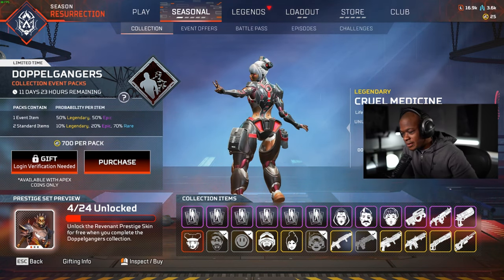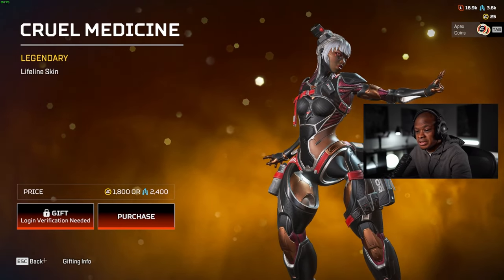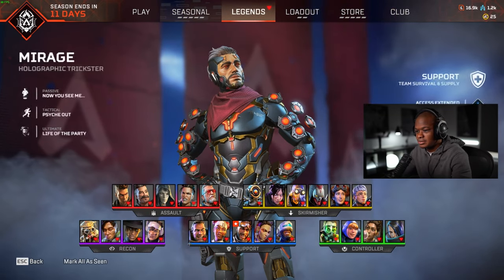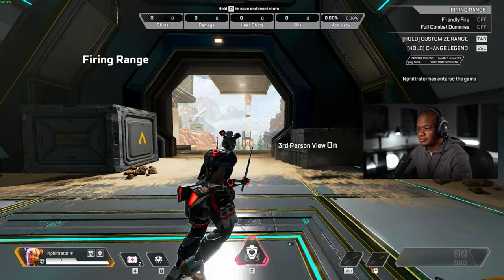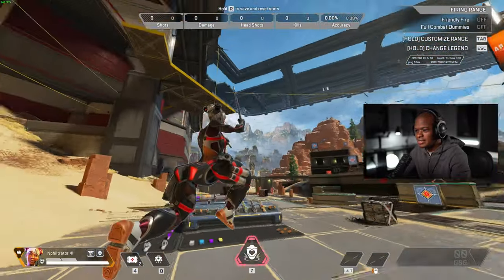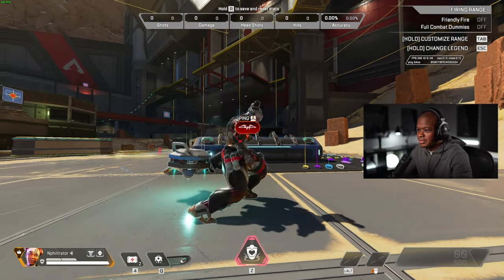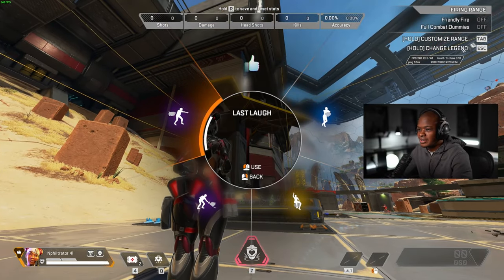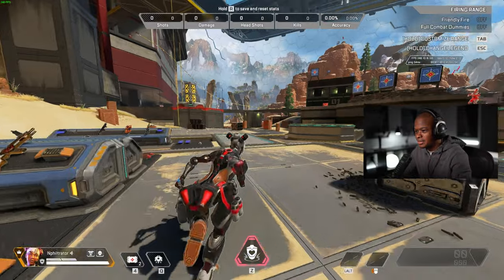UNLOCKING THE LIFELINE CRUEL MEDICINE SKIN | Apex Legends